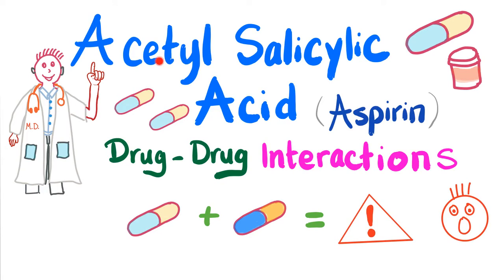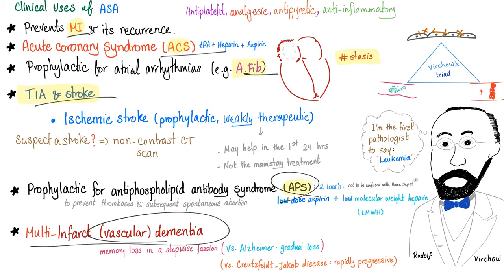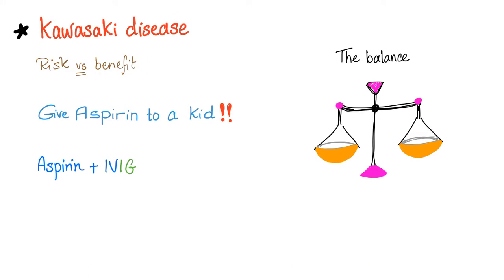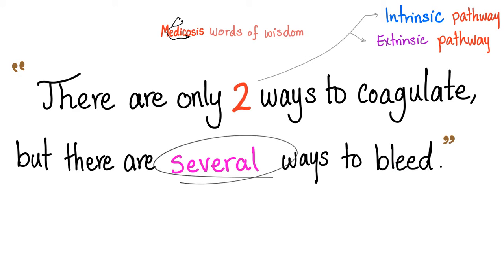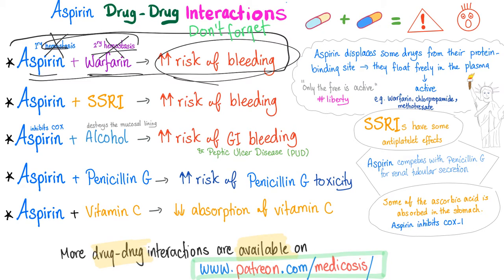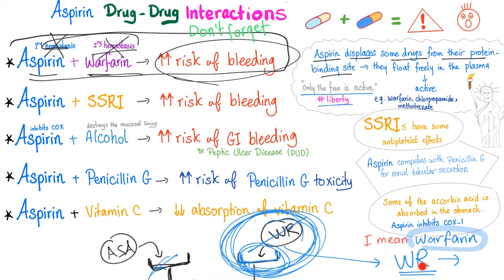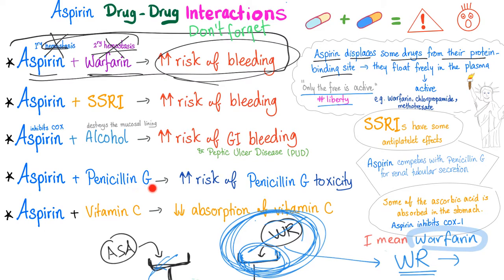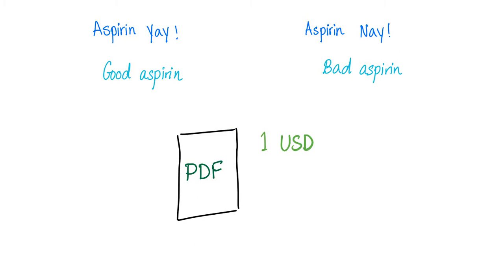Aspirin Pharmacology- Acetyl Salicylic Acid (ASA)- Mechanism, Drug-Drug Interactions, Side Effects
🥰 Picture-Mnemonics ...You can thank me later 😉 If you like my videos, please consider leaving a tip